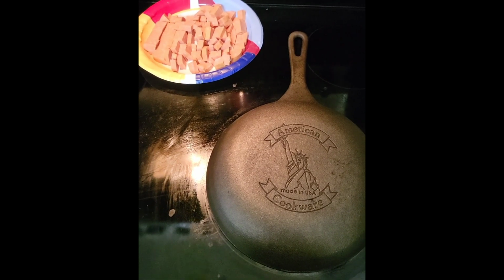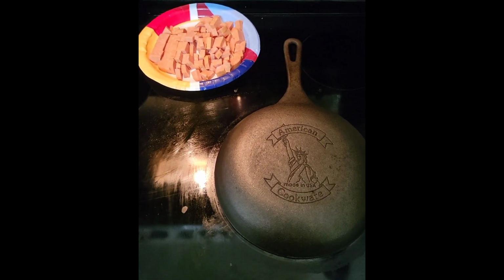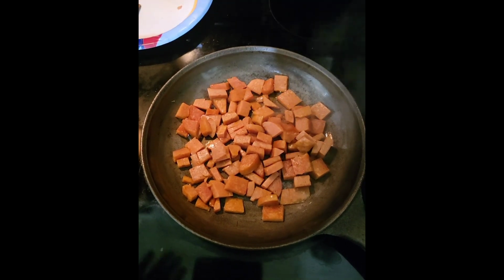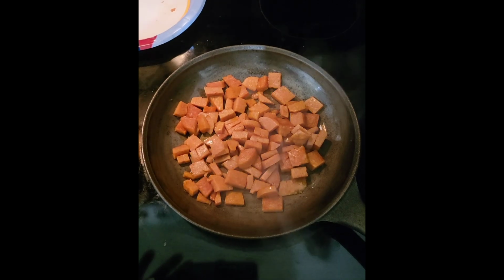Veteran's Day Spam!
Used a vintage AB&I Chef Skillet to fry up some spam and eggs!  Perfect skillet for today, the Lady Liberty design is awesome!